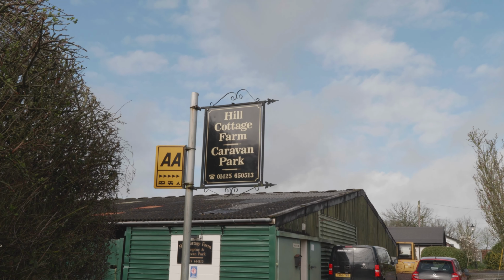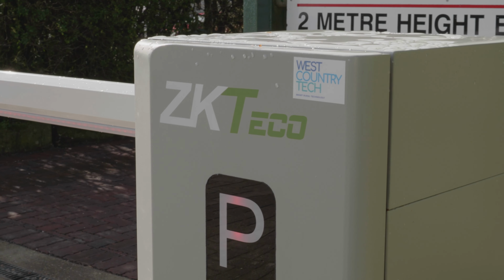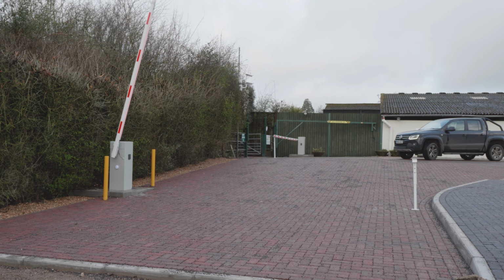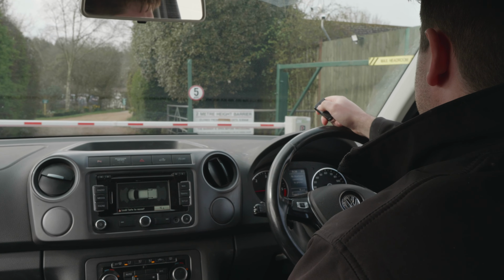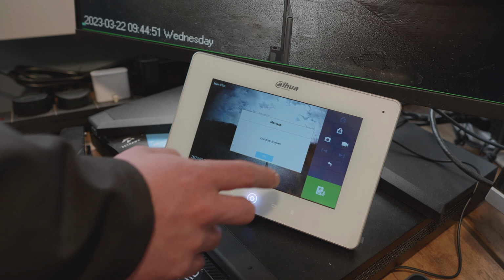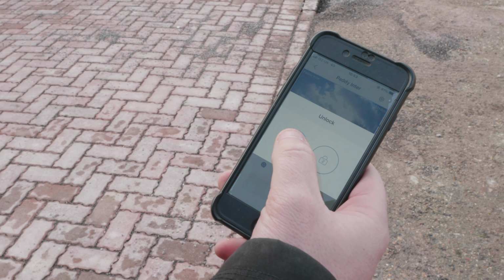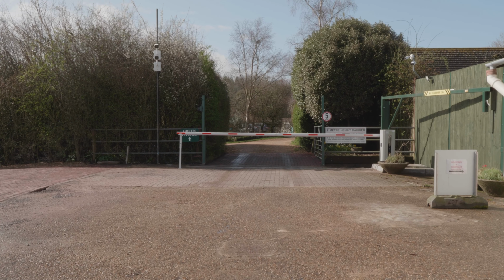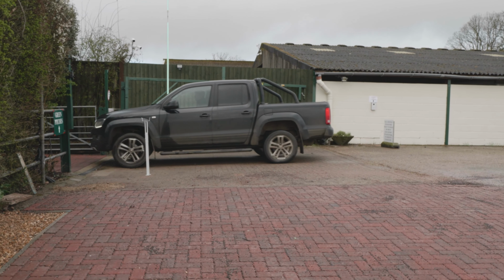Caravan Park Entry Made Easy - CAR BARRIERS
In this video we return to a previous install with a new piece of tech, a car barrier entry system. This system comprises of 2 ZKTeco barriers. Two ANPR Cameras one for each barrier. An intercom system and internal control screen. As well as the ability for it to be controlled via the mobile app and key fobs.

Customer concerts
- Guest management
- Security for site and guests

What we offered
-Initial chat -Site survey
-Installation
-On going, remote support of entire network